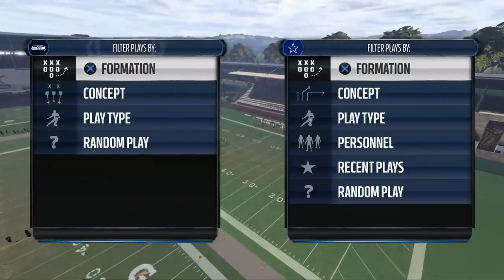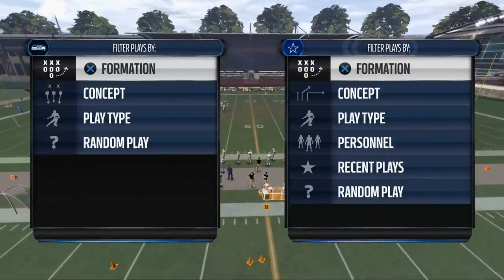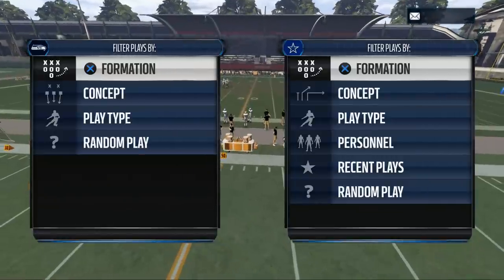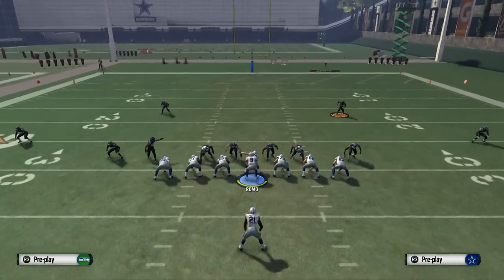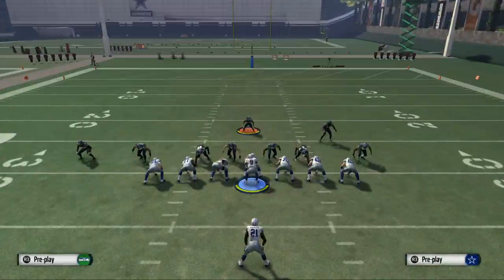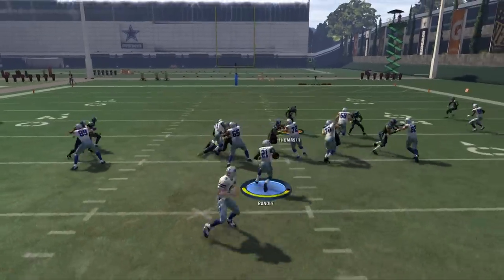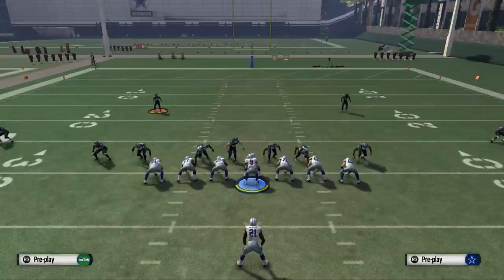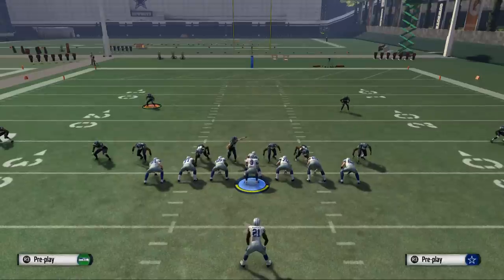Madden 16 Pro Tips| The Secret to Defense in Madden 16| Defense 101 ep. 1